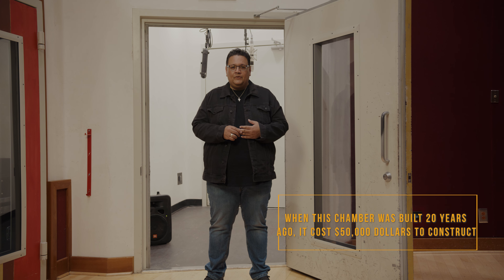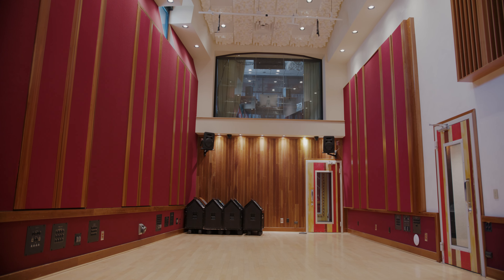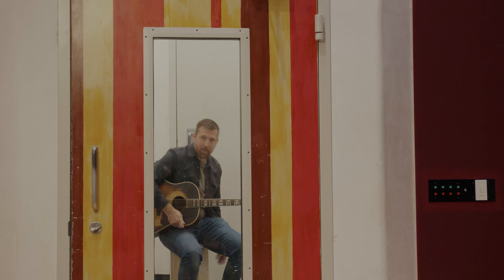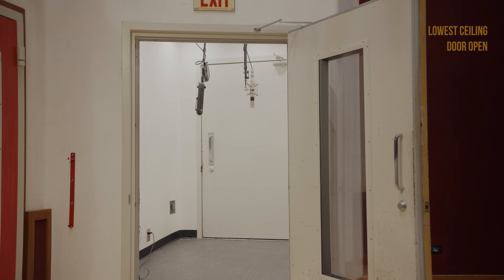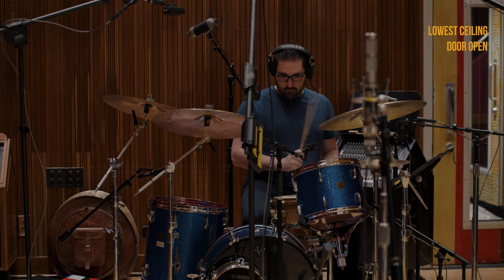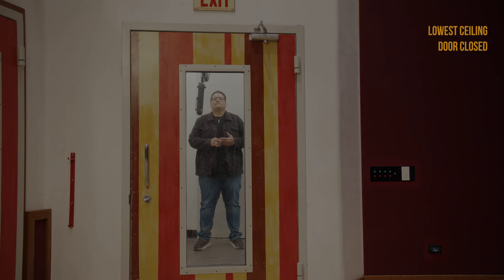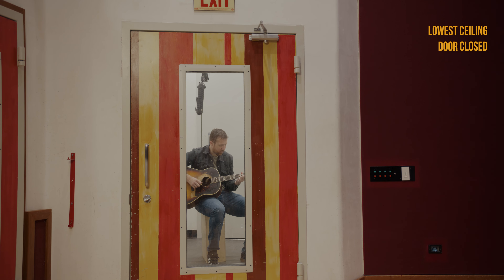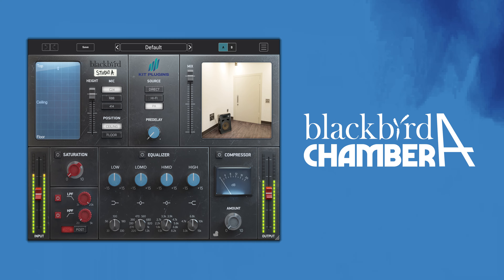Secrets of Our Dynamic Reverb Chamber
Get an inside look at the reverb chamber with a moving ceiling.  See how this unique recording studio setup adds depth and dimension to music.

SPECIAL FULL EPISODE RELEASED HERE!

Step into a legendary reverb chamber located in the Studio A tracking room at Blackbird Studio. This space features an adjustable ceiling to sculpt reverberations dynamically.  Two-time Latin Grammy winner Ernie Gonzales, shows you how to get the most out of a room like this; from propping the door open, using a speaker as an audio source, or inviting musicians to play inside…hear the lushness, space, and dimension of this acclaimed chamber.  For those working in the box, you'll also learn about an emulated version of this exact space from KIT Plugins.

With Inside Blackbird's Creator Plan gives our subscribers have access to the best of both worlds: Inside Blackbird's educational video subscription platform and complete collection of plugins, which are exceptional renditions of Blackbird Studio's rare vintage audio gear. The Creator Plan provides unrestricted access to every upcoming Blackbird plugin for the foreseeable future; plus hundreds of hours of video based learning and inspiration.

What is Inside Blackbird?
A monthly subscription service with episodes exploring all aspects of Producing, Engineering, Mixing, and Performing.  We even cover the live production side of the concert business.  It's MasterClass for music.